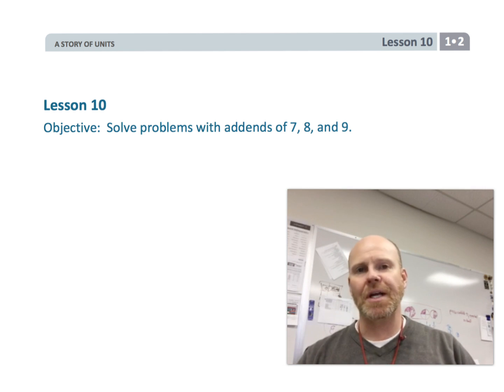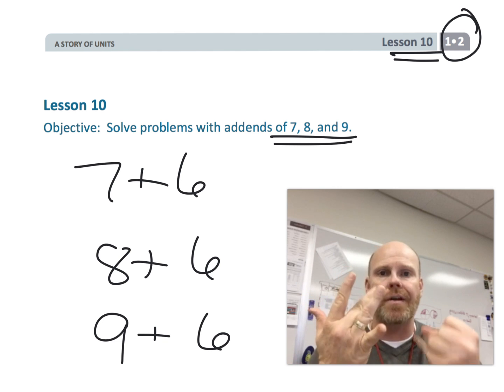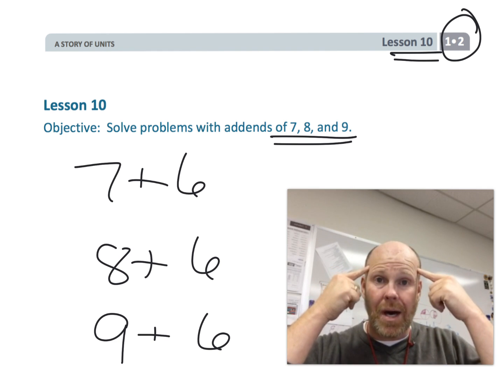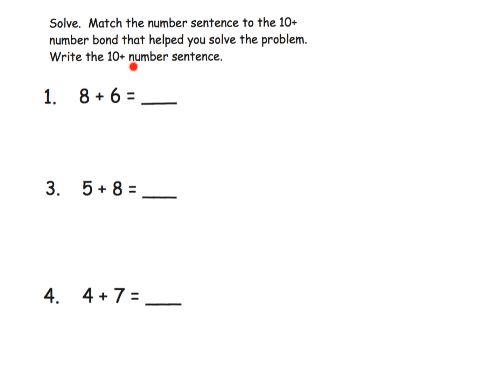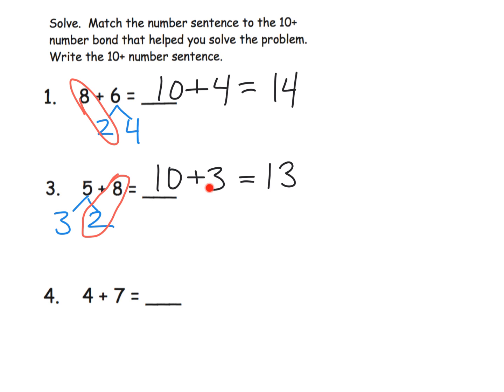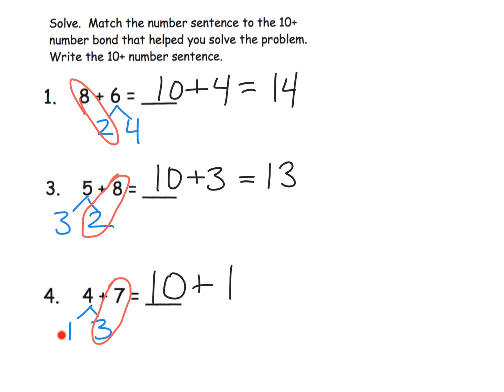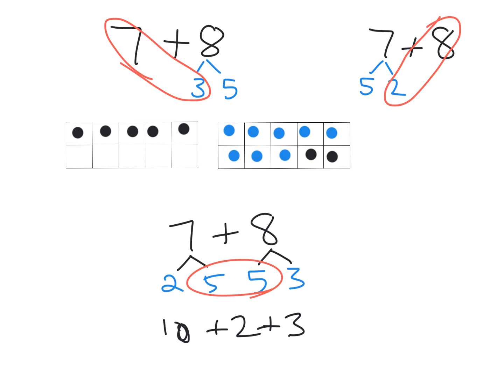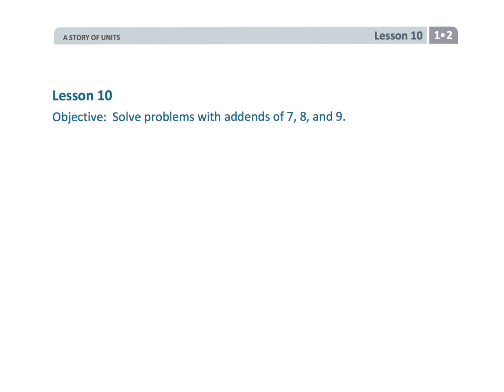Eureka Math Grade 1 Module 2 Lesson 10